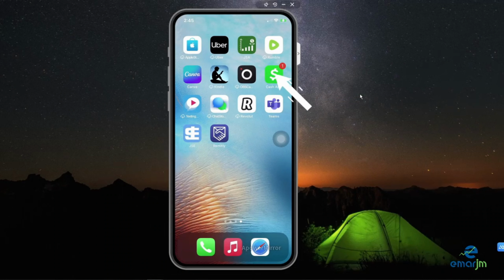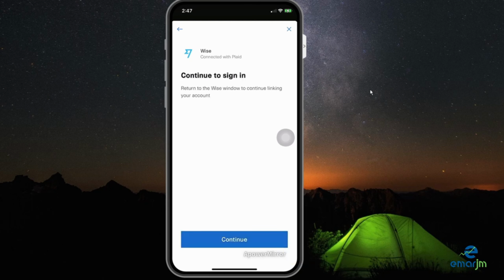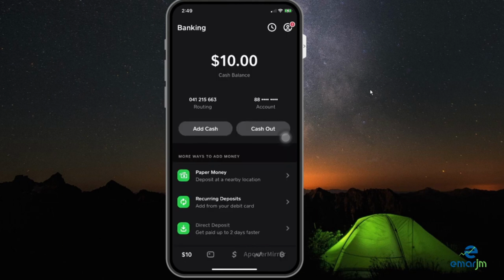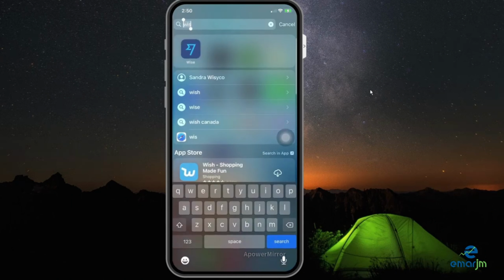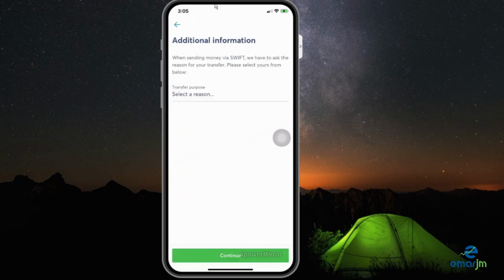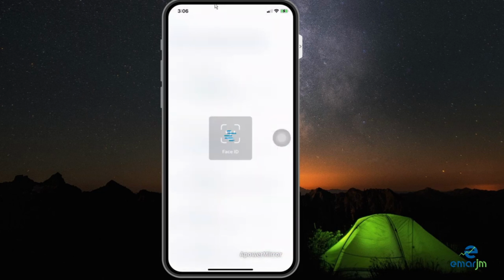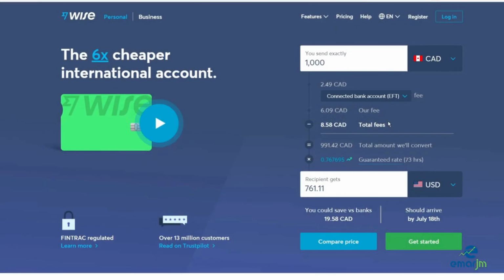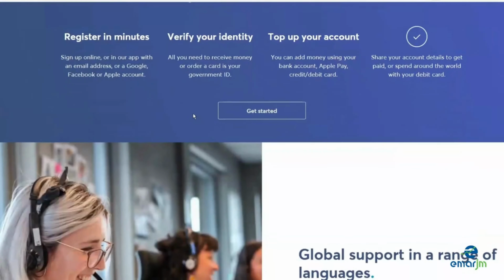How to link Wise to CashApp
Learn How to link Wise to CashApp.